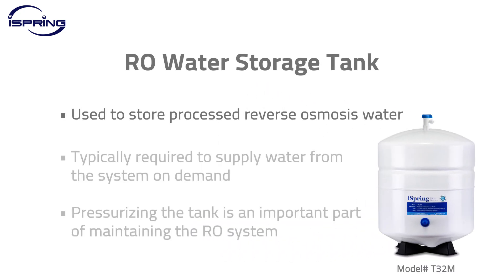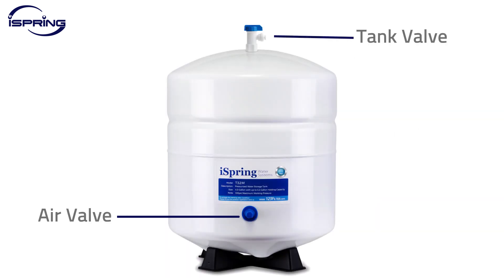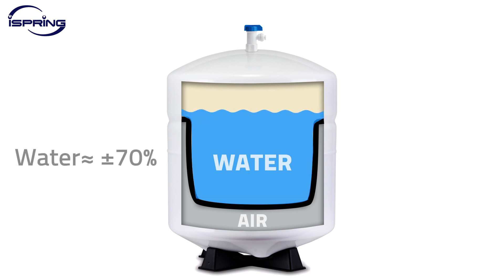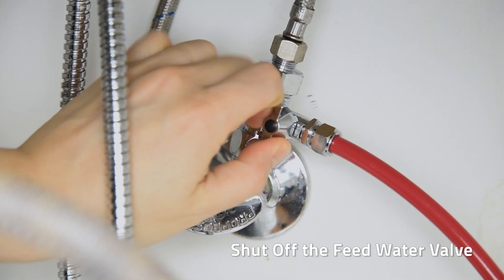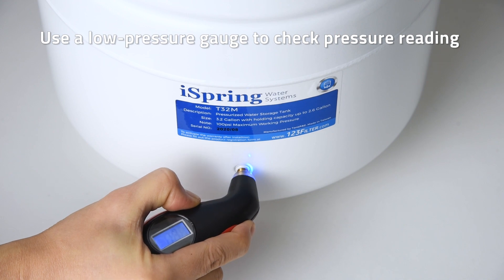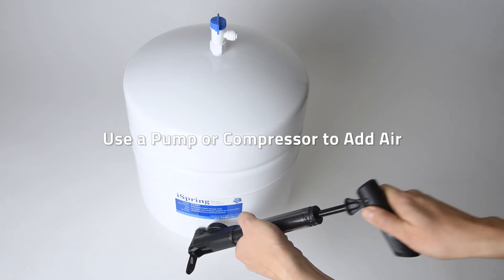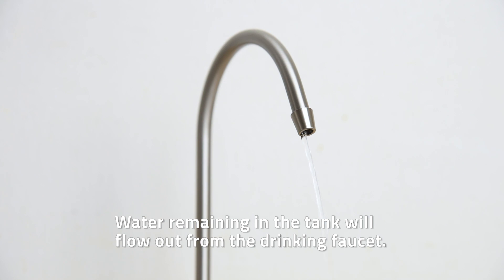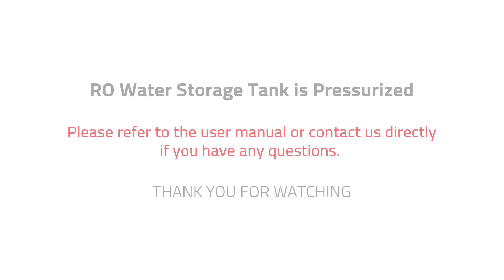How to Pressurize Reverse Osmosis Water Storage Tank | Easy DIY Step by Step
A pressurized water storage tank on a standard reverse osmosis system is used to store processed RO water. The reverse osmosis process is slower, so a pressurized storage tank is typically required to supply water from the system on demand. Pressurizing the water storage tank is an important part of maintaining the reverse osmosis system. It can improve your water flow and performance of your drinking water system. This video will show you how to pressurize a RO water storage tank.

Please give this video a thumb up if you think it's helpful. We are always happy to help!